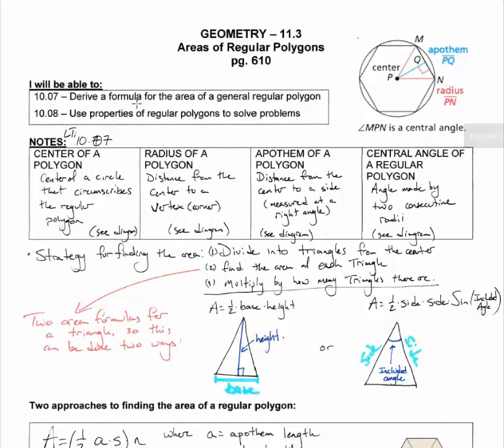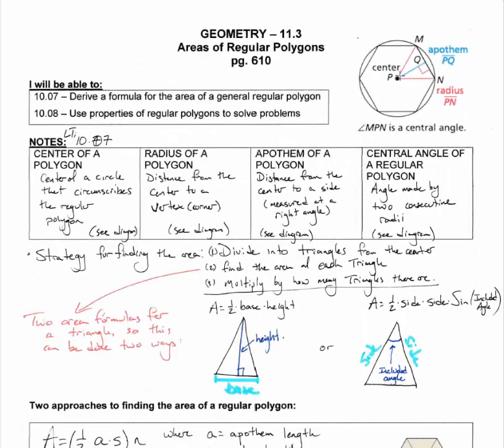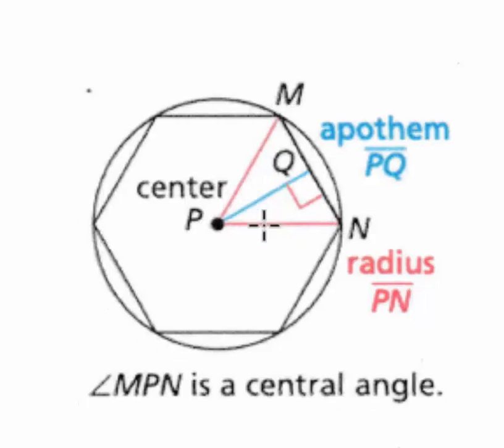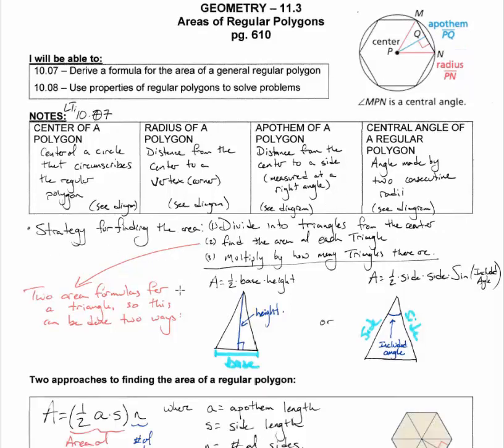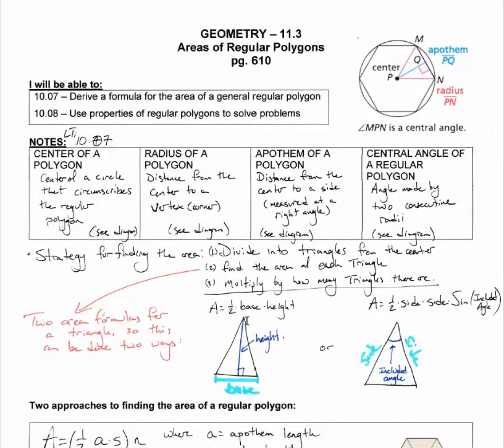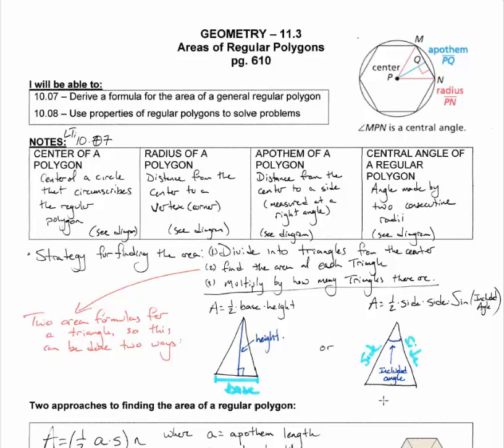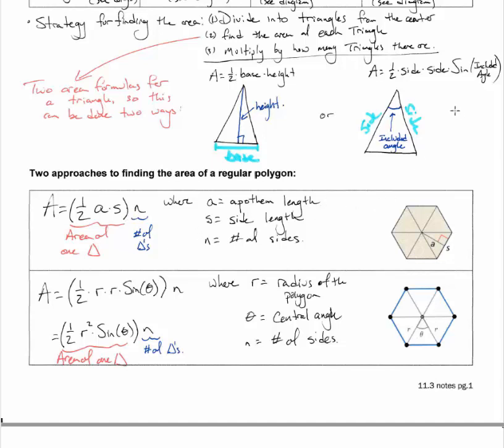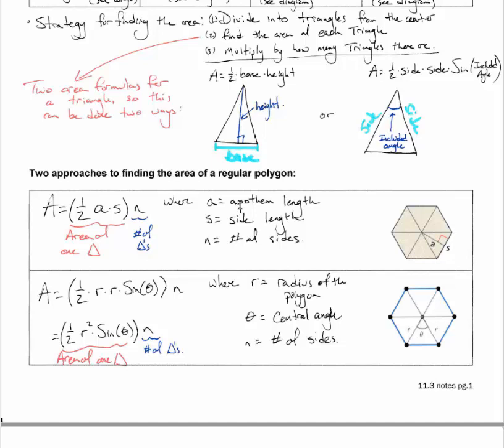Deriving Areas of Regular Polygons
In this video I derive two area formulas for regular polygons, one based on the standard formula for the area of a triangle, and one based on the more general area formula using trigonometry.  This corresponds to learning target 10.07